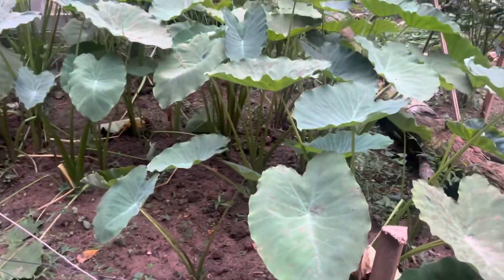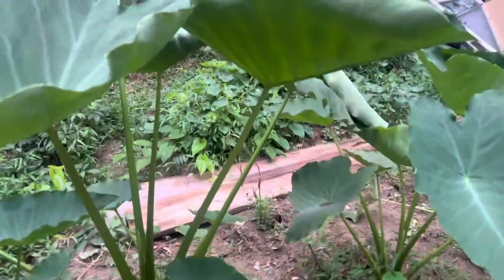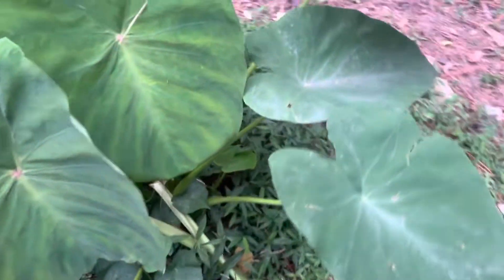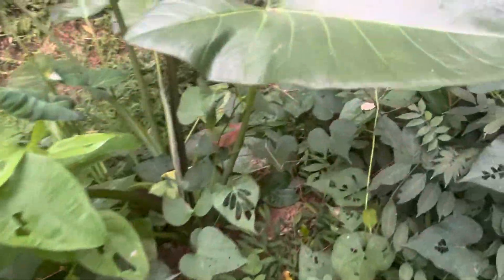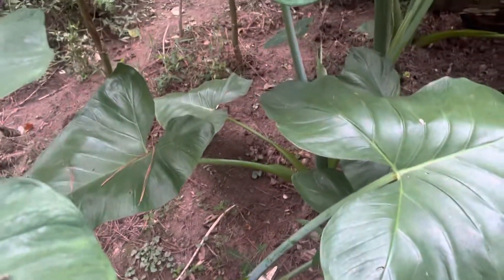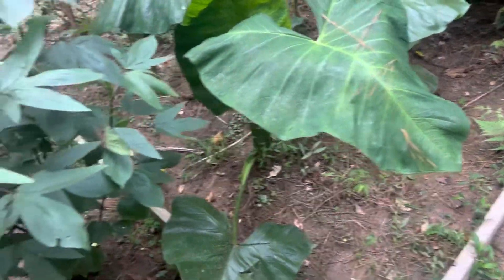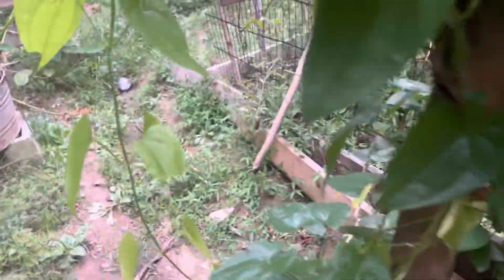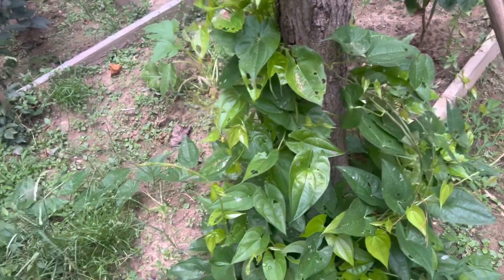Up date on the ground provision 🍱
Update on my ground provision ,hard food